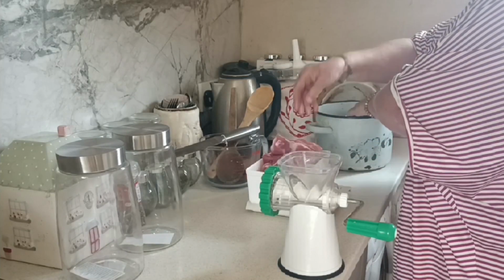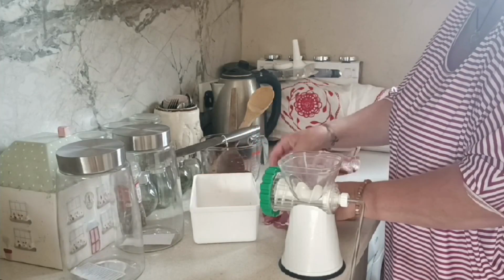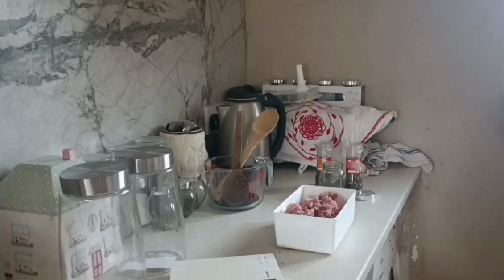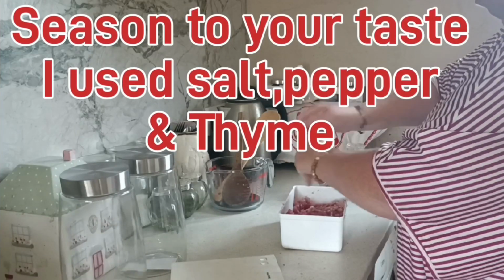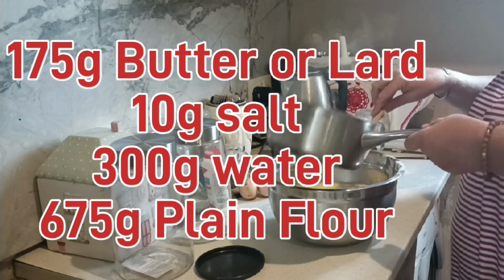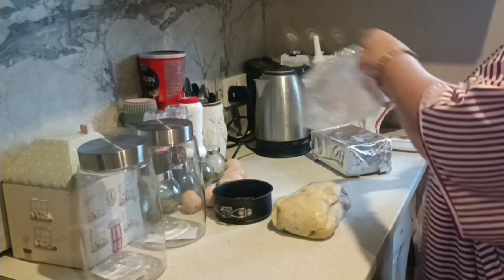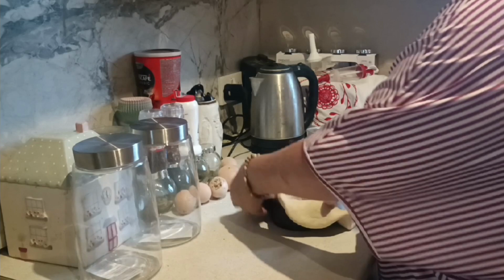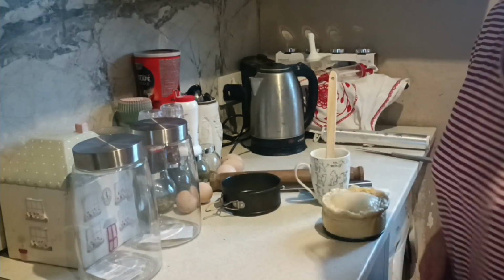More Rural life with John & Jules